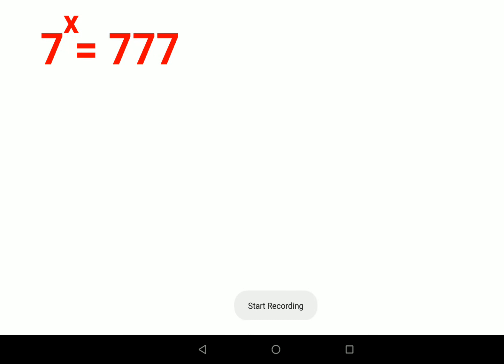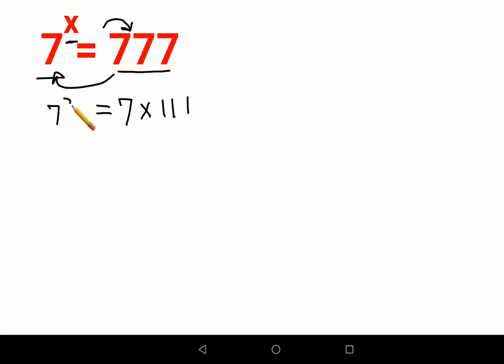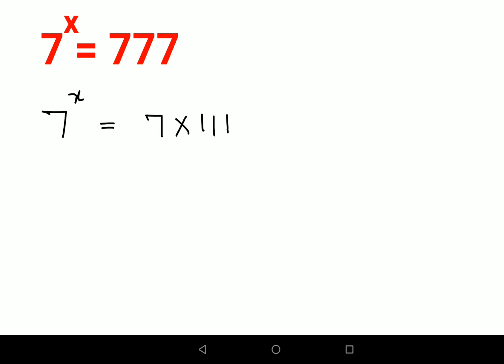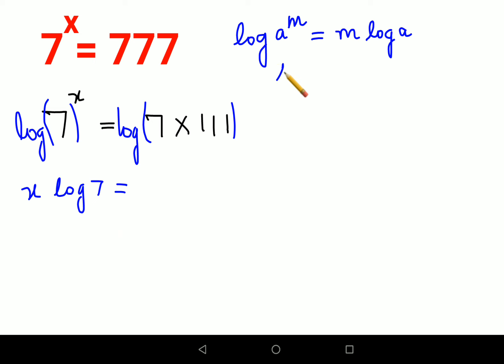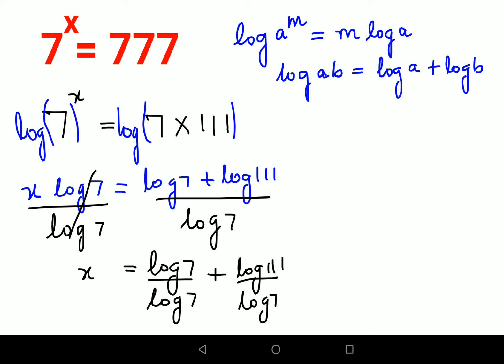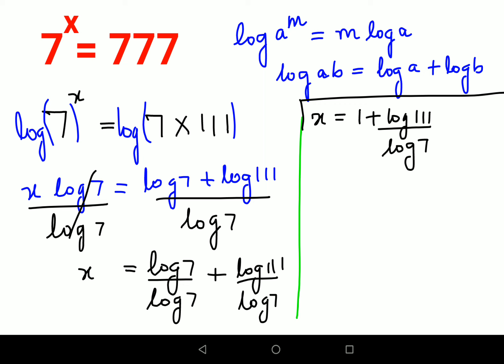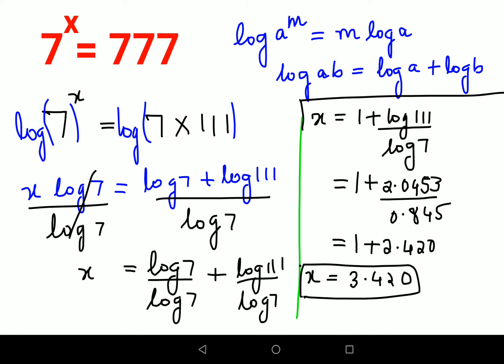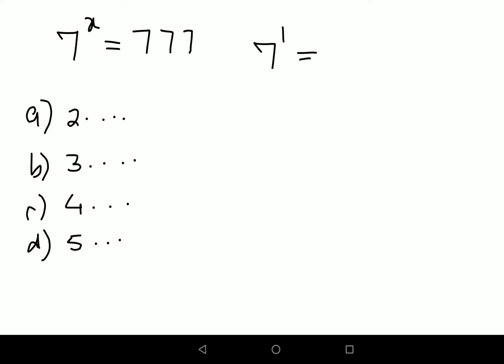Many could not solve this France Math Olympiad Question! Can you?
the math olympiad
math olympiad questions junior
math olympiad questions secondary
math olympiad questions solve
math olympiad questions you should know this trick
exponent olympiad questions
math olympiad 8th class
grade 8 math olympiad questions
math olympiad grade 8
class 8 olympiad maths
olympiad exponential problem
olympiad exponential
what is euler's identity
exponent olympiad problems
does math increase iq
maths olympiad questions trigonometry
hardest maths olympiad question
question of math olympiad
how to solve olympiad questions
what is an olympiad
what is olympiad mathematics
what is the math olympiad
what is international maths olympiad
world unsolved math problems
world math olympiad questions
world toughest maths problem
canadian math olympiad questions
canadian mathematical olympiad
how to teach olympiad math
math olympiad 5th grade questions
how to win math olympiad
world olympiad mathematics competition
maths olympiad questions 2023
international maths olympiad questions